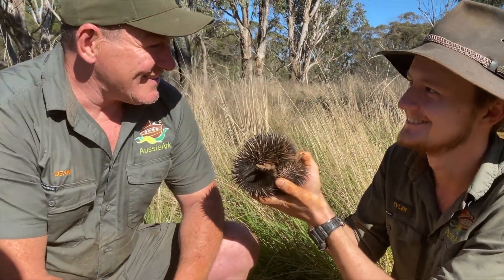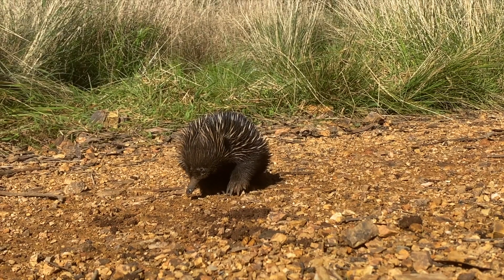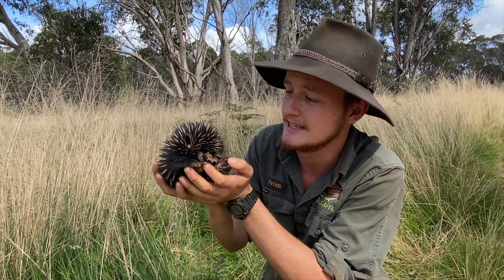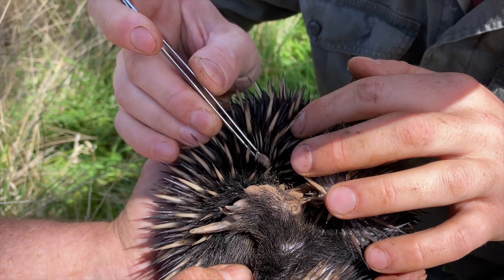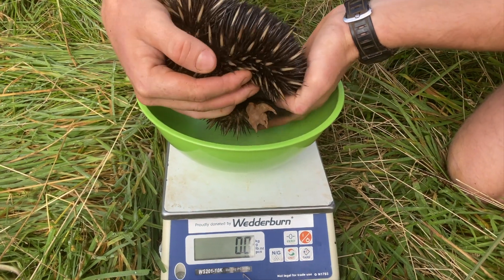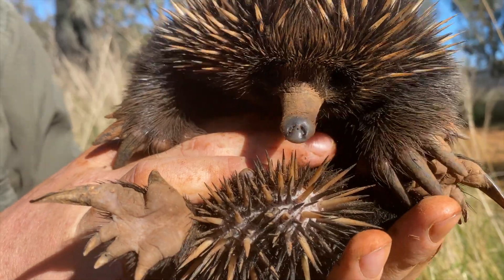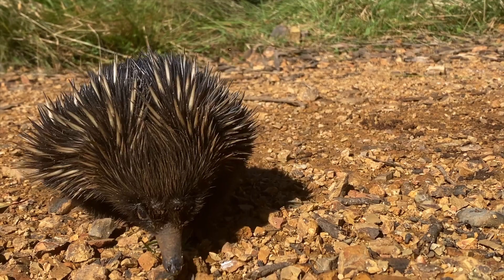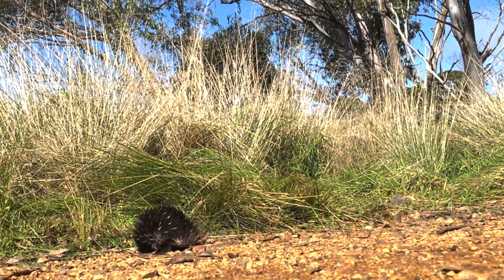BABY ECHIDNA FOUND IN THE BARRINGTON WILDLIFE SANCTAURY!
During our 3 day break of rain, this little echidna was found in our Barrington Wildlife Sanctuary by our rangers on their daily perimeter check! This was an exciting discovery for us as it means this Australian species is breeding well within the sanctuary.

Ranger Tyler noticed a tick on the echidna's head, so he removed this tick and weighed the little echidna during their health check. The young echidna is a healthy 888.5 grams, which indicates that he is around 1 year old and has only come out of the den within the last month or two.

The little echidna after his health check was happily released back into our Barrington Wildlife Sanctuary!

You can donate to Aussie Ark today to help us help them!